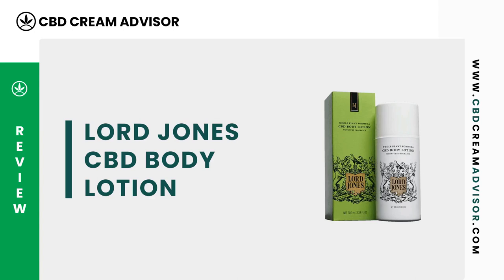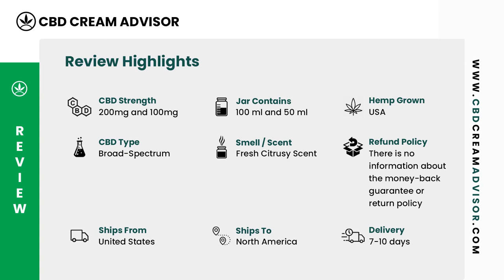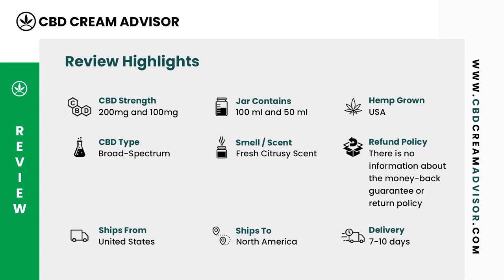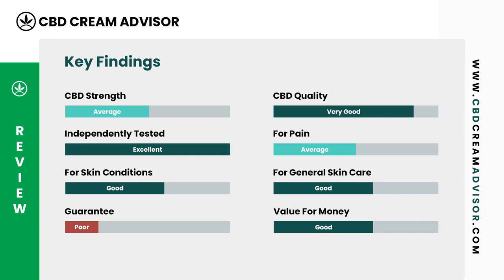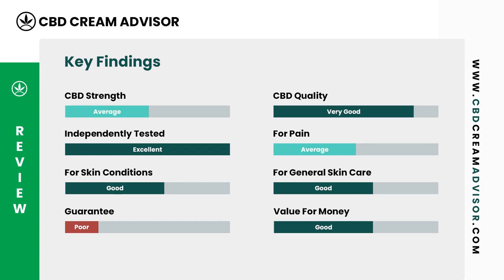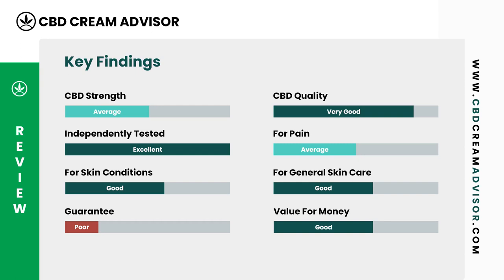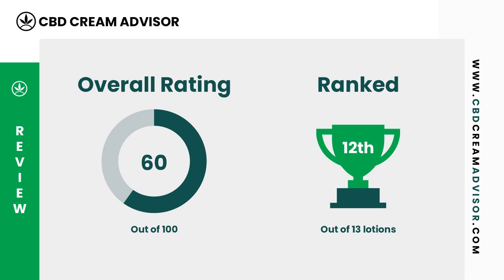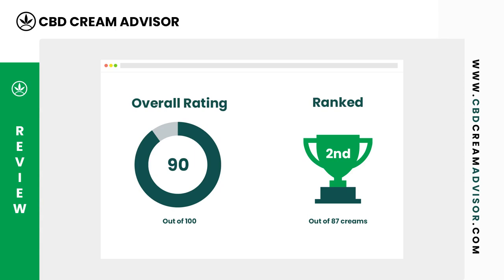Lord Jones CBD Body Lotion Review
Read The Full Review of Lord Jones CBD Body Lotion @ CBD CREAM ADVISOR

In this review, we cover the following:

0:00  Lord Jones CBD Body Lotion
0:08  What You Get
0:36  Key Decision Making Factors
1:39  Overall Rating and Ranking